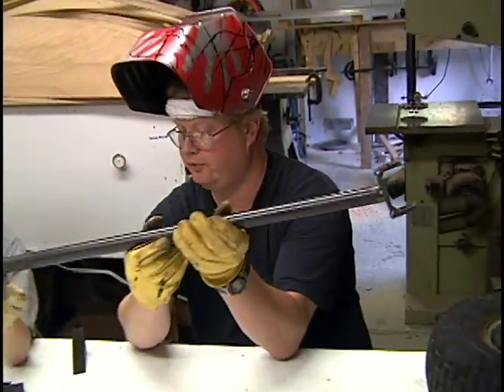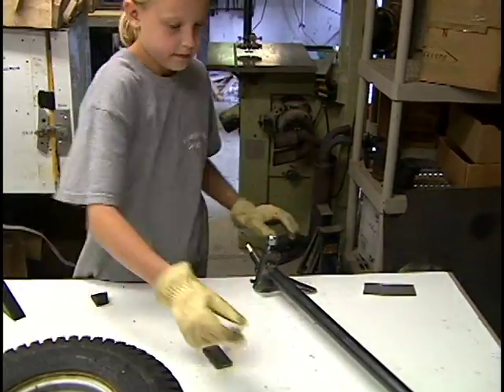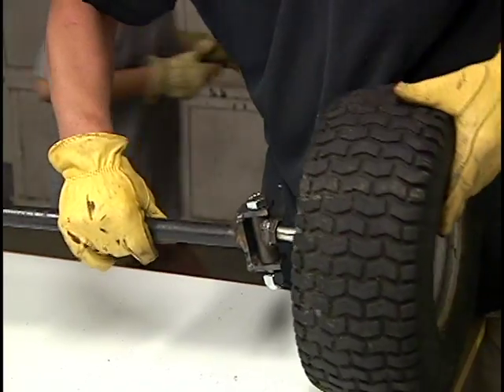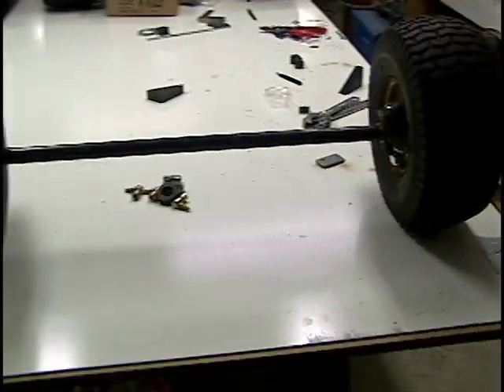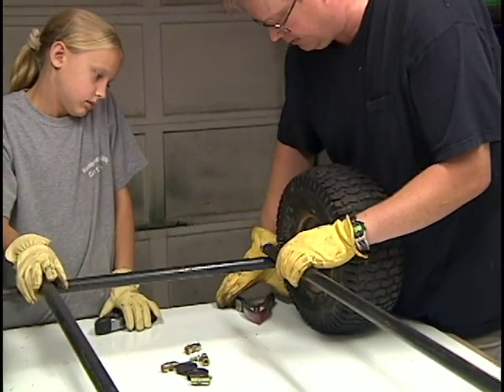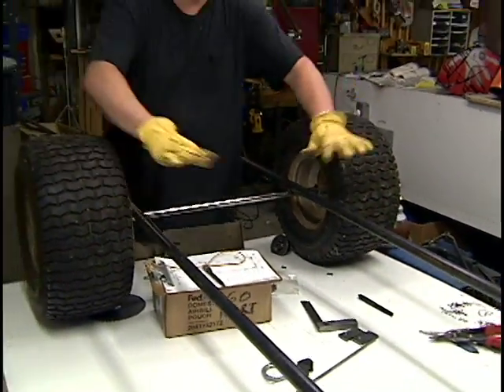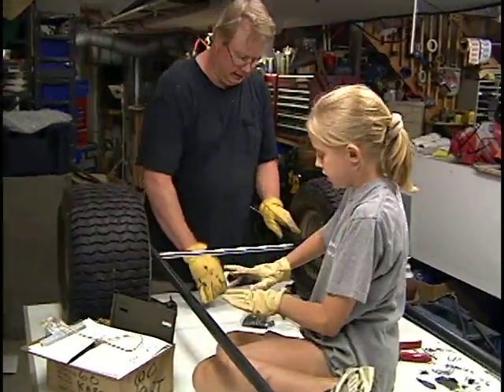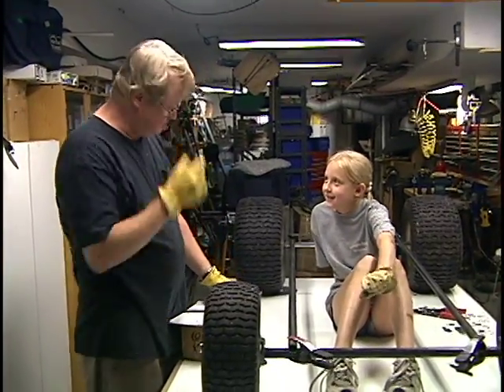Go Kart build part 10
Welding spindles to front axle and general chassis layout.